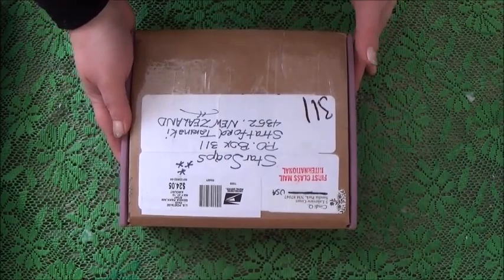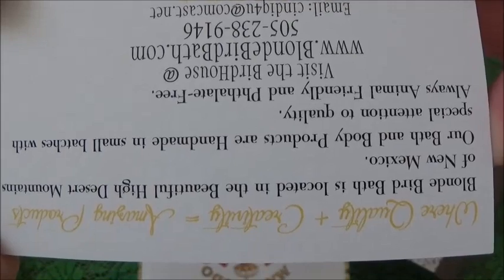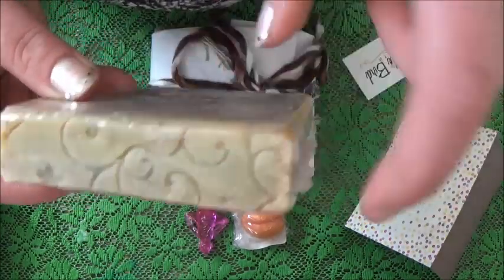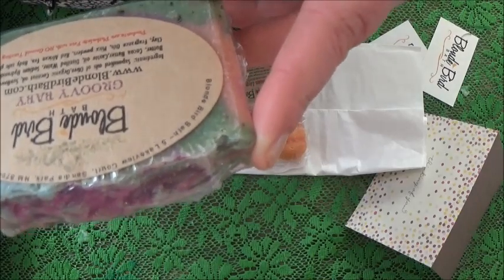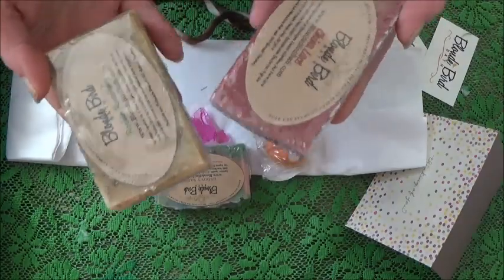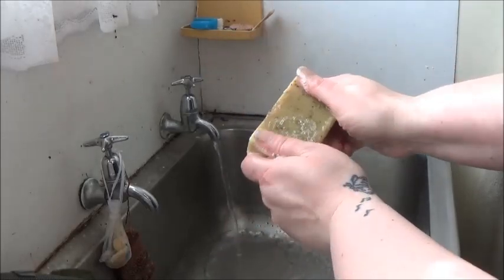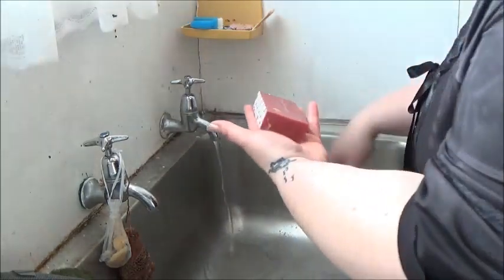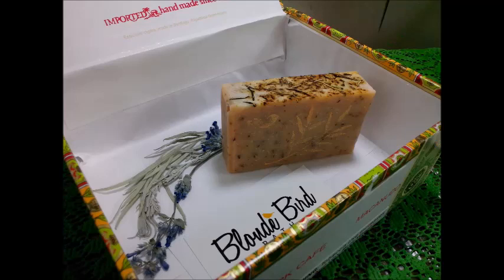Treats n Tat Blonde Bird Bath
Today I get to do an extra special episode of Treats n Tat for you! Made possible by the awesome Cindi Q of Blonde Bird Bath! She is just too generous! Thank you so much Cindi!!

StarrSoaps
Stratford
Taranaki
4352
New Zealand

Music: StarrSoaps Rap - written and performed by Crystal-Starr Anderson using the Rappertoire App for Android